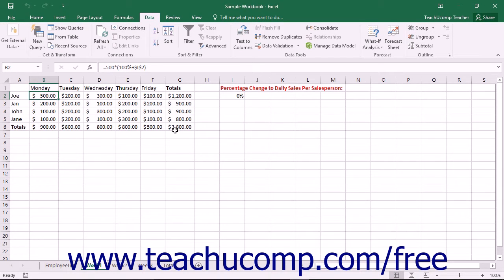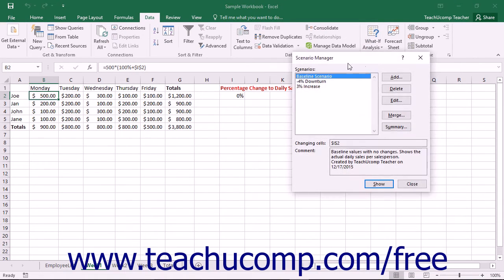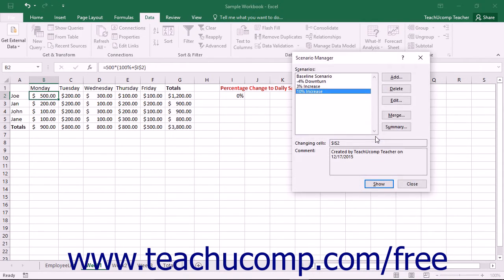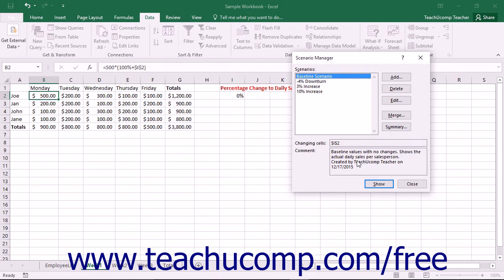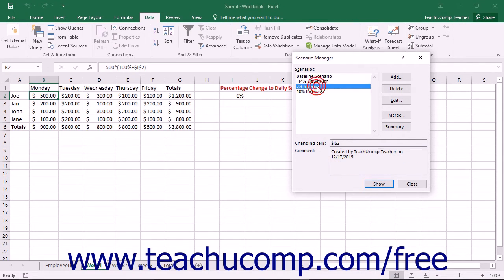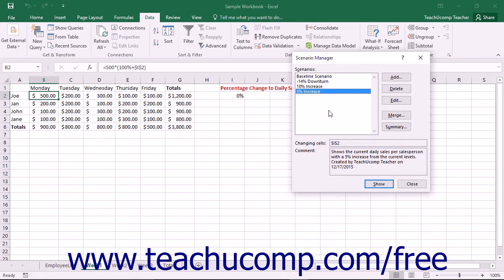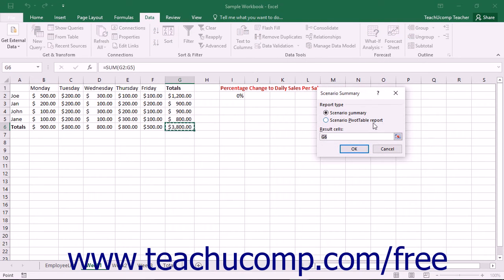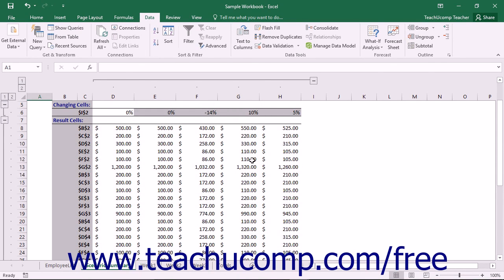Excel 2016 Tutorial Using Scenario Manager Microsoft Training Lesson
Learn about using the scenario manager in Microsoft Excel A clip from Mastering Excel Made Easy v. 2016. - the most comprehensive Excel tutorial available. Visit us today!